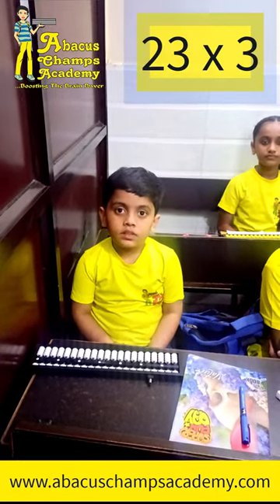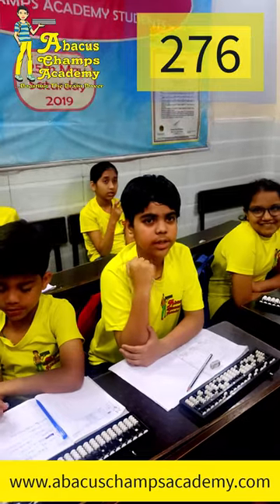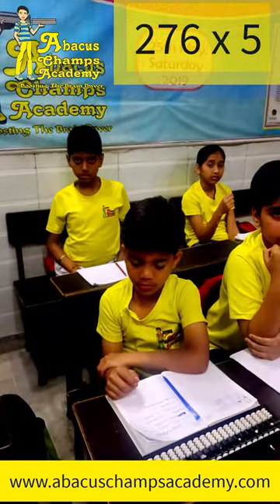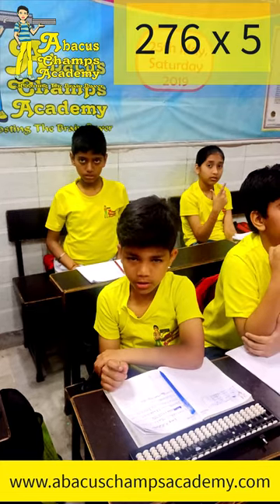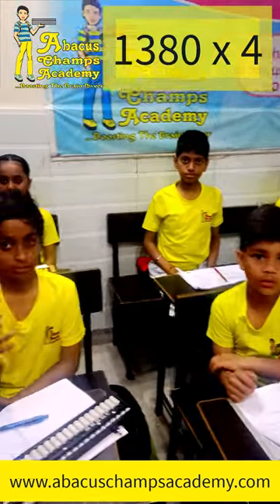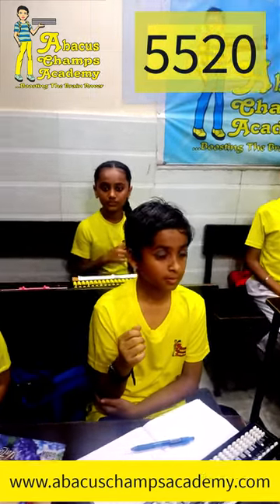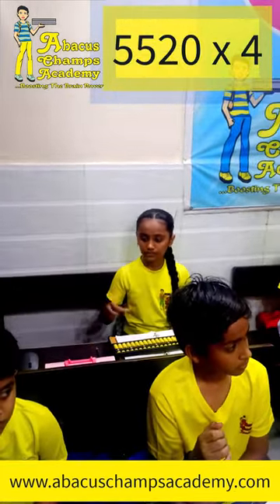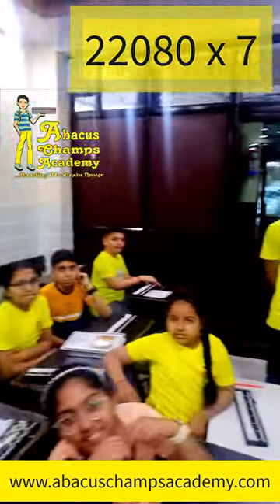Six Champions Long Multiplication | Offline Abacus classes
Six Champions doing Long Multiplication sums
Abacus Champs Academy
Head Off: O-1,West Patel Nagar, N.D-11008
Sub Off: A-2/248 prateek Apts Paschim Vihar N.D-63
Moti Nagar center: Bhai Biba Singh Khalsa School, Block 13, Moti Nagar